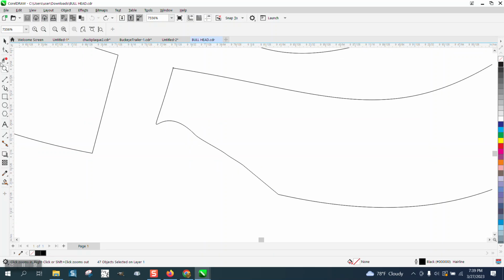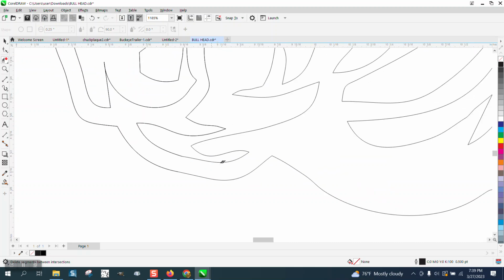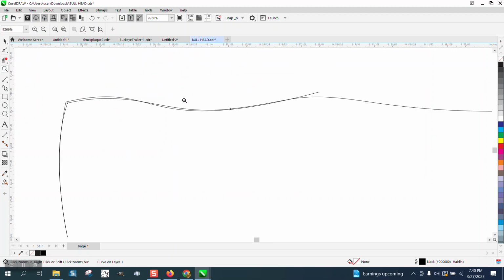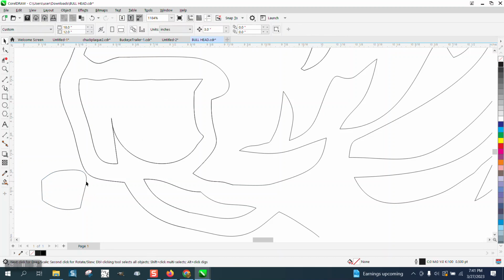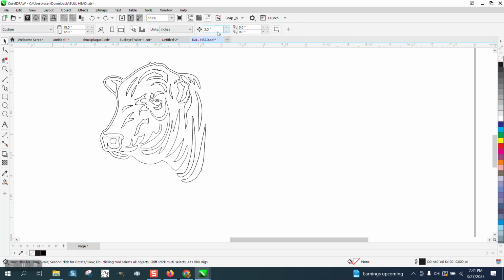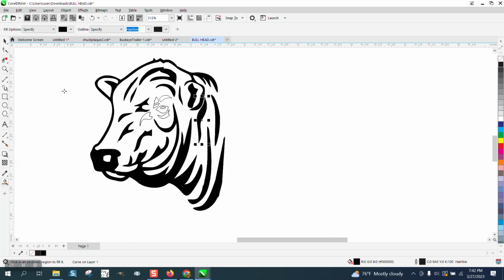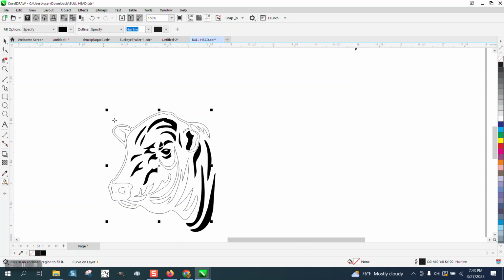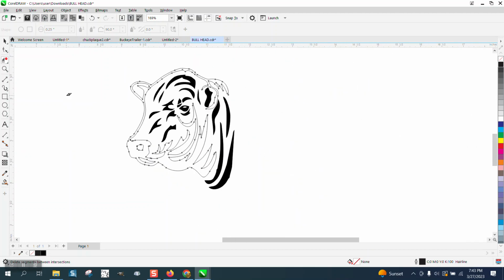Corel Draw Tips & Tricks Double Lines Problems and how to fix